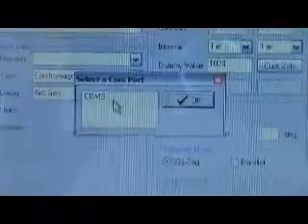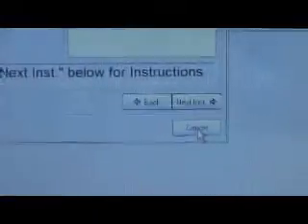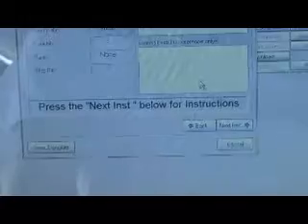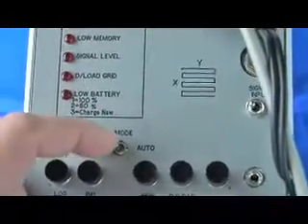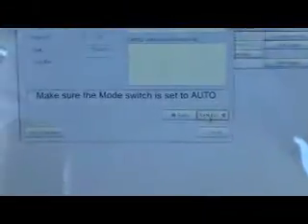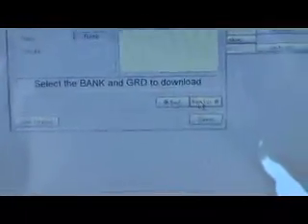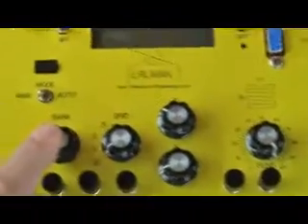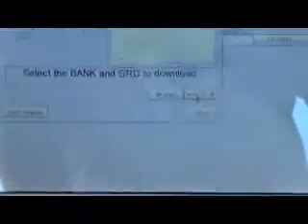Downloading P1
Video showing how to download from the loggers to the computer Part 1.